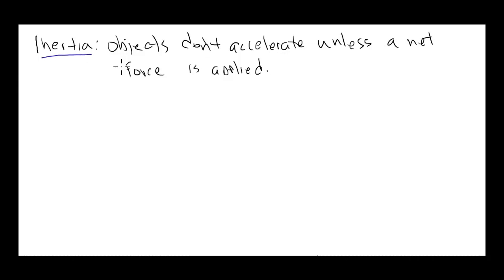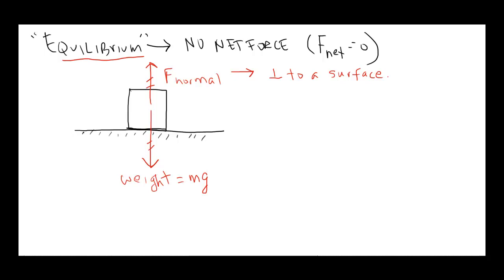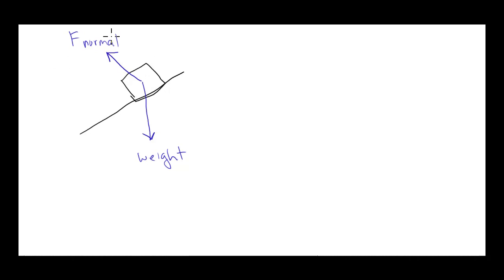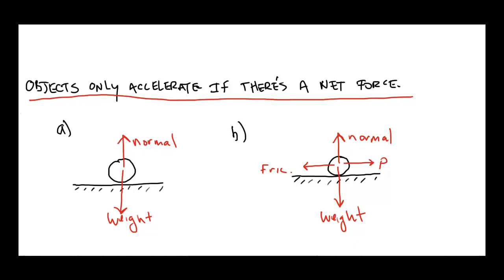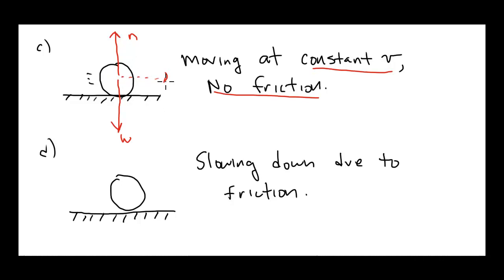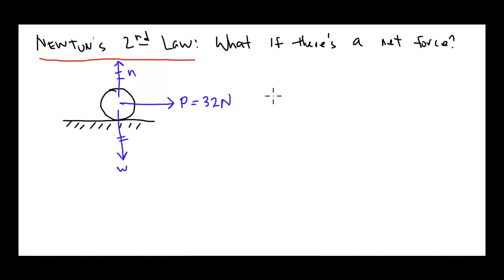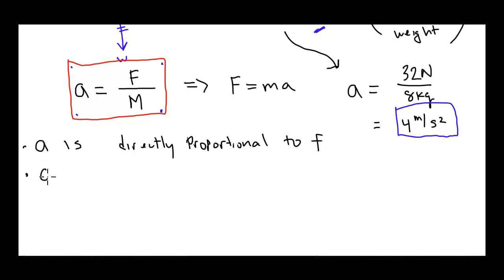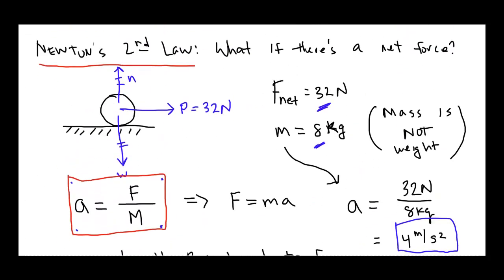Newton's second law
2nd law